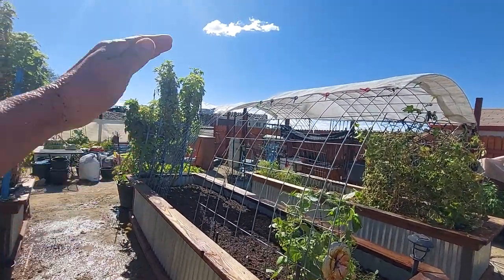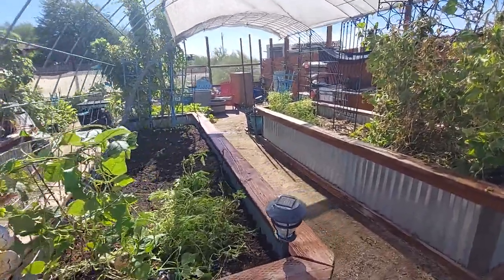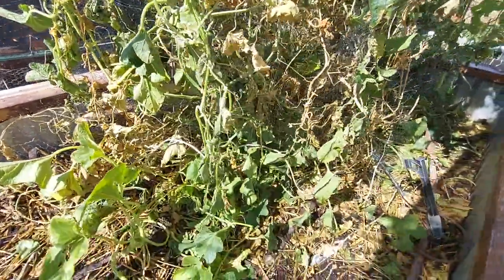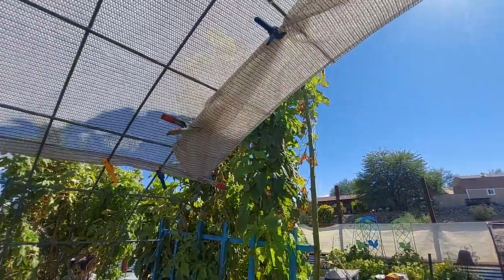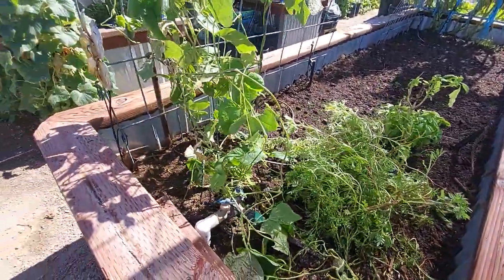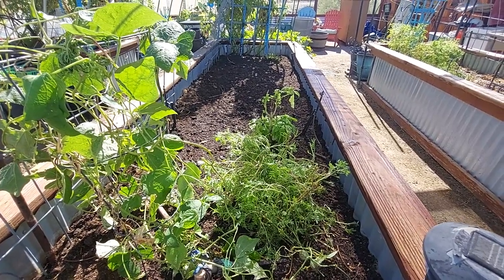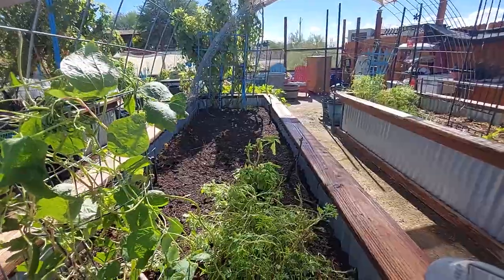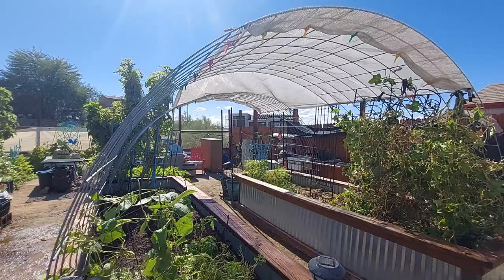Redoing Raised Beds: Adding Cattle Panels and Shade Cloth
The garden beds were setup as two separate beds with arched trellis over each one but were not as successful as the two that had trellises going across both beds.
We remove current setup and reconfigured to allow for shade cloth over the walkway between them, offering more shade for plants and gardener!